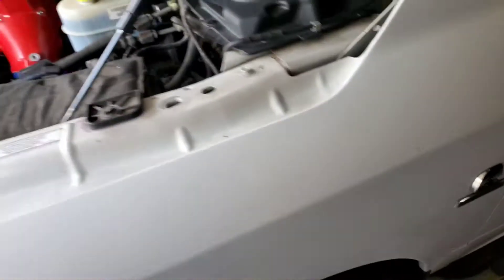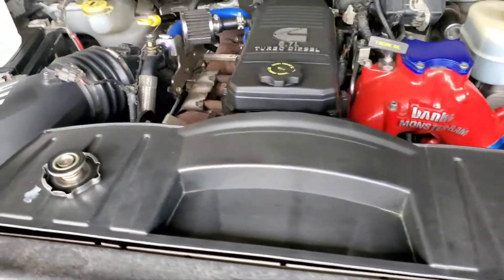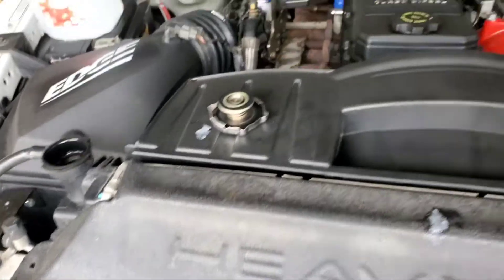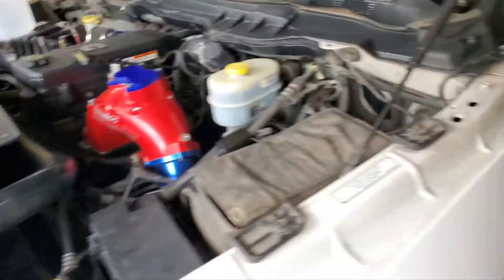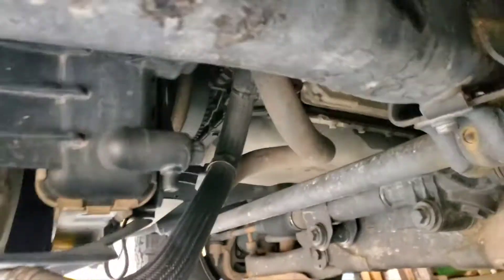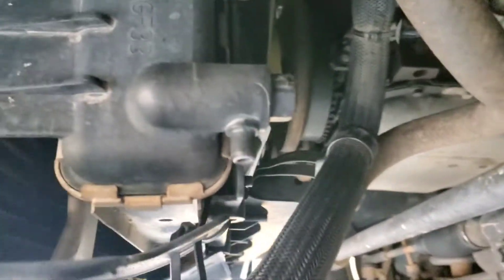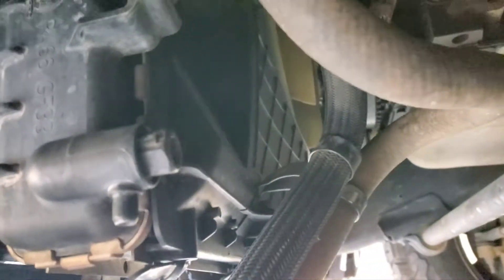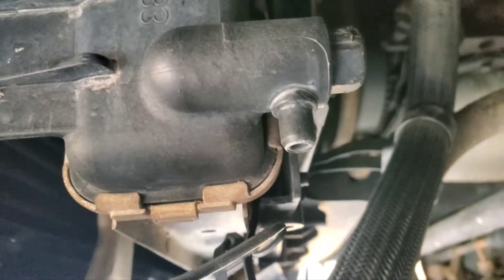Coolant Drain Plug Location 4th Gen Ram Cummins Diesel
Just figured I'd show you where the drain plug is for a 2012 6.7 Liter dodge ram cummins turbo diesel engine.  16mm wrench can be used to loosen up the drain to let coolant out.  Better than loosening a tube